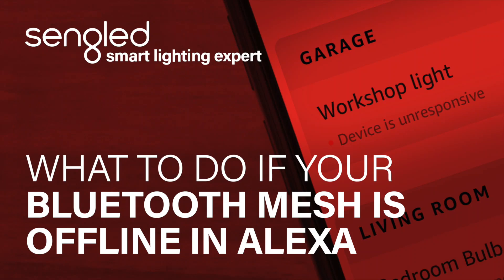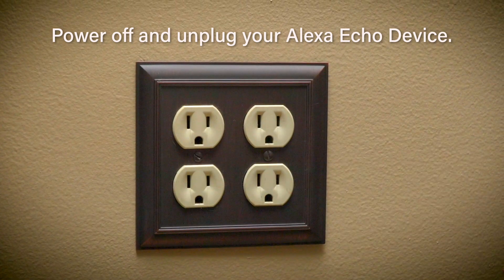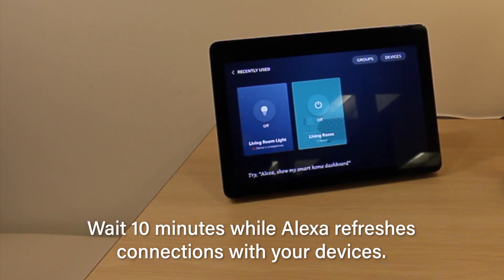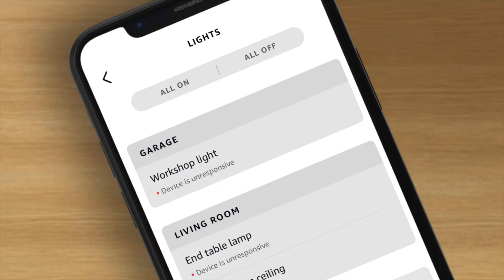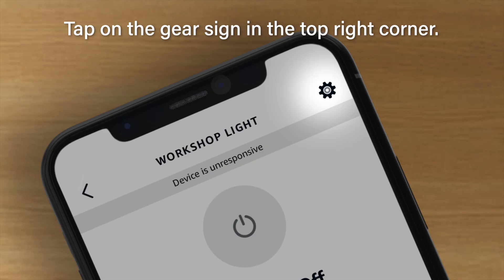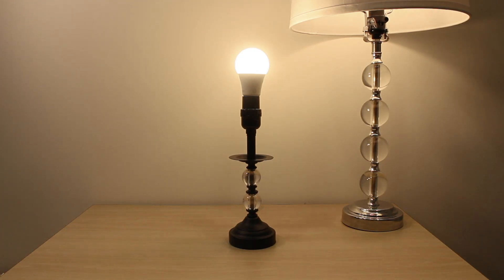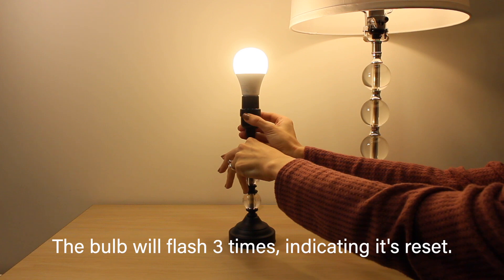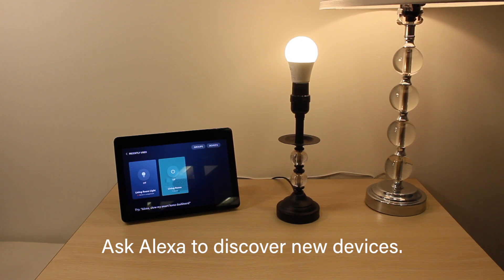What to do if Sengled Bluetooth Mesh product is offline in Alexa